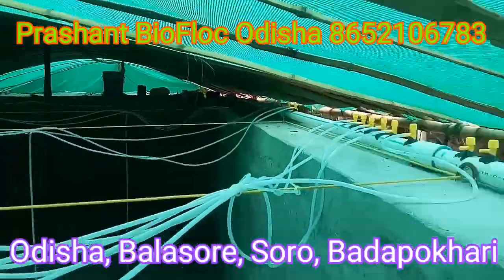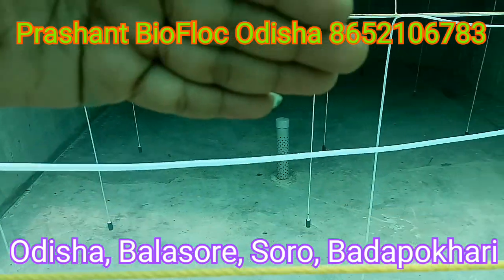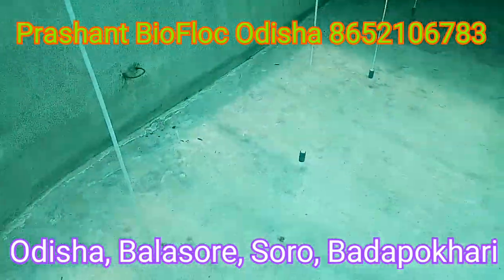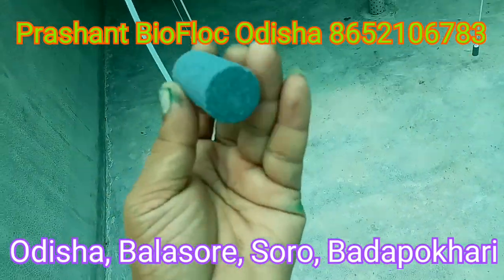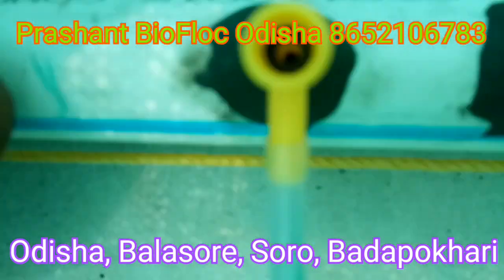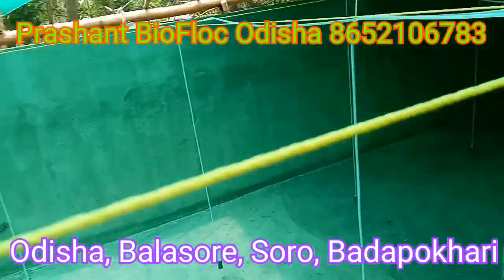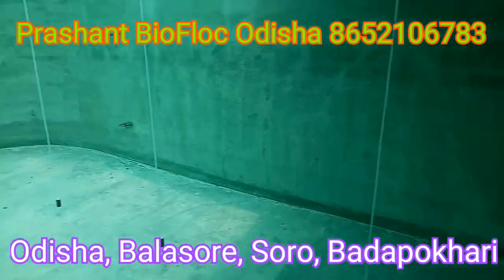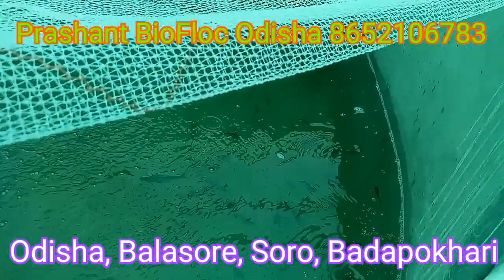BioFloc cement tank construction and aeration system|BioFloc air stone fitting#biofloccementtank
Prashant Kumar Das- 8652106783